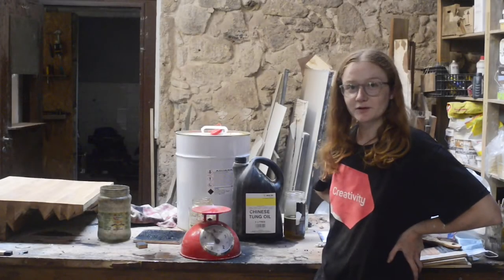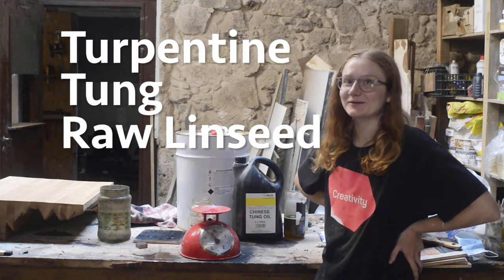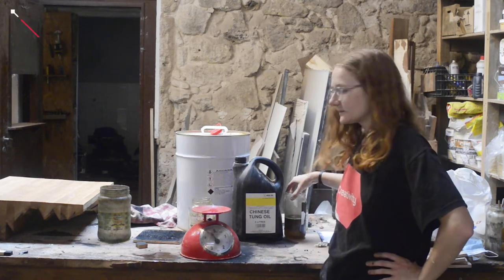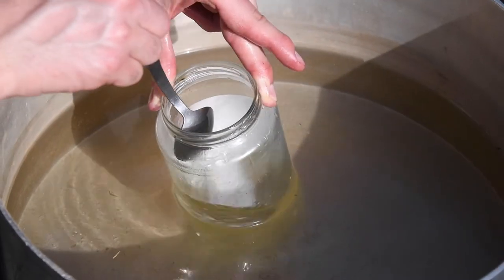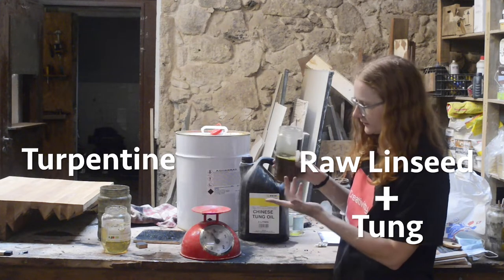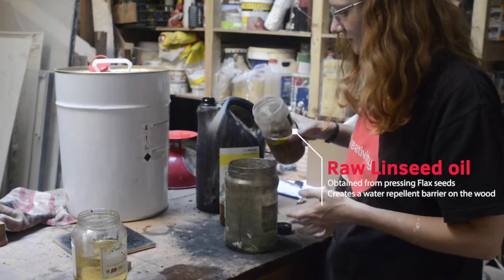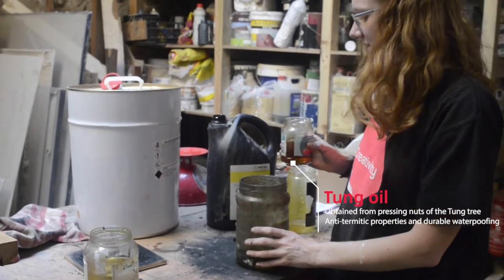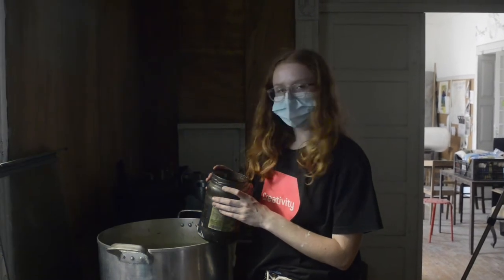Cheap Natural Wood Protection | HOW TO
Looking for a non-toxic, affordable wood protection solution? This recipe for TRICOIL is scalable, uses accessible ingredients, and a simple method making it perfect to use in small to large projects.

Researching wood protection is a key part of the work we do at Critical Concrete as wood is the primary material we use in our projects.

If your curious to know more about natural wood protection, check out the article where we introduce tricoil, revisit the Yakisugi technique with a redesigned burning station, and begin to experiment with Swedish Paint!

► APPLY NOW for our post graduation course 'SUSTAINABLE-SUSTAINABLE ARCHITECTURE'
for short courses in our online sustainability hub